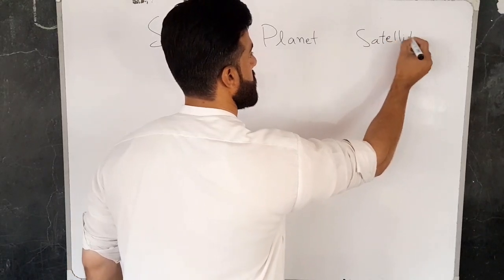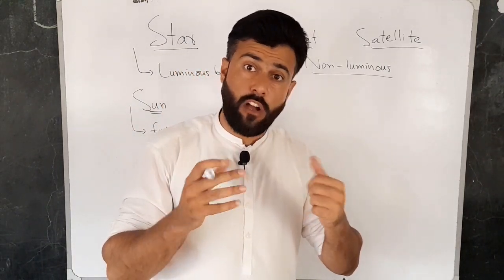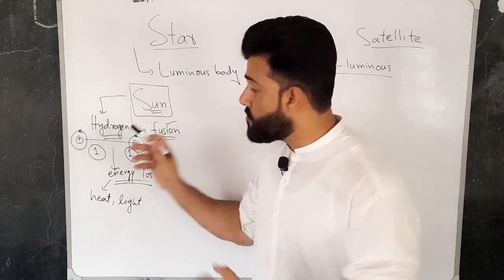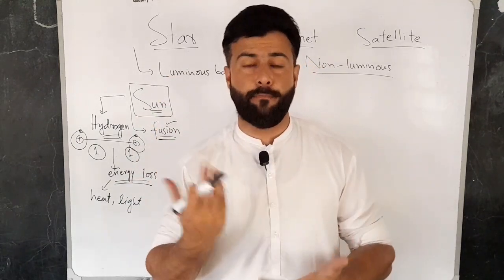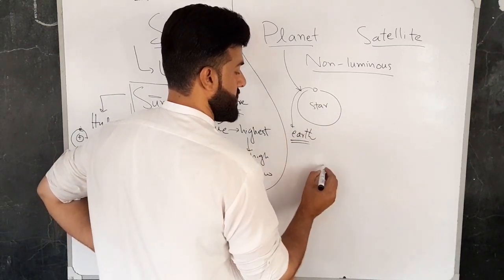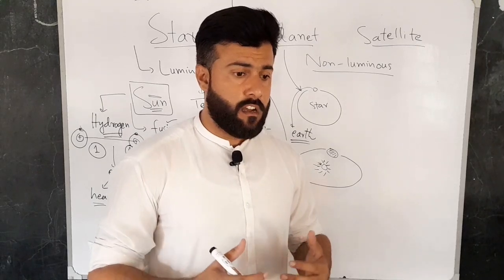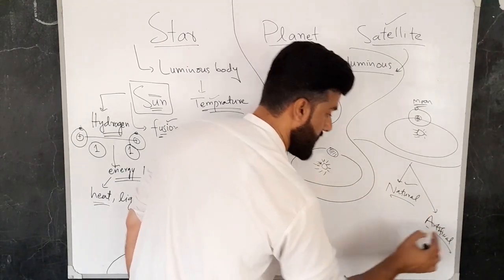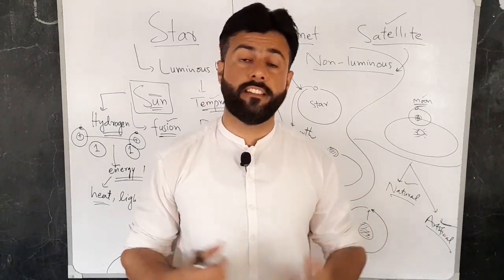Star , Planet , Satellite explained by Tariq Pathan